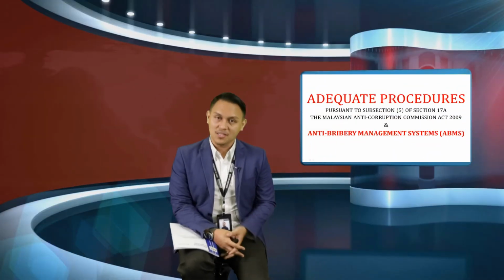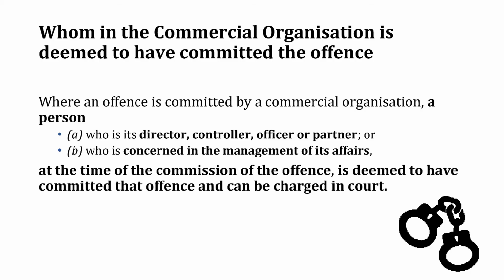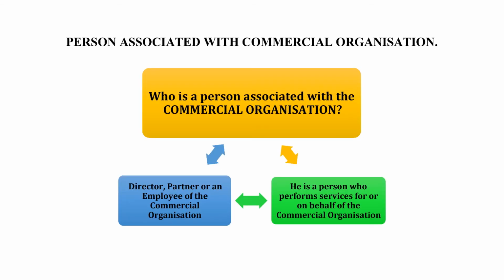Adequate Procedures & Anti- Bribery Management Systems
Adequate Procedures:  Pursuant To Subsection (5) of Section 17A The Malaysian Anti-Corruption Commission Act 2009 & Anti- Bribery Management Systems (ABMS)

Presented by:
Mr. Hatta Hashom
Consultant,
Anti-Bribery Management Systems,
Malaysian Institute of Integrity.